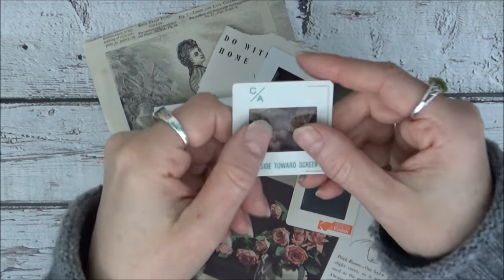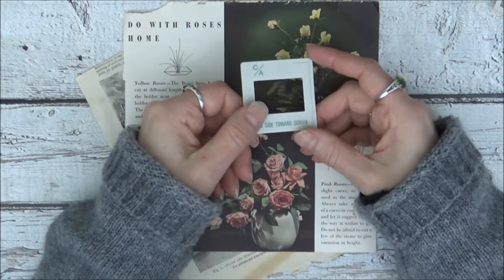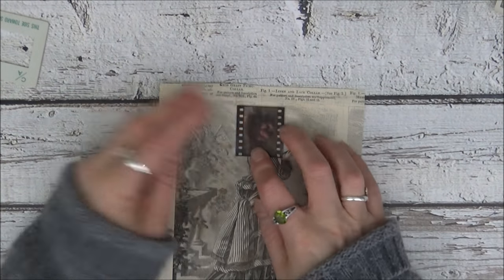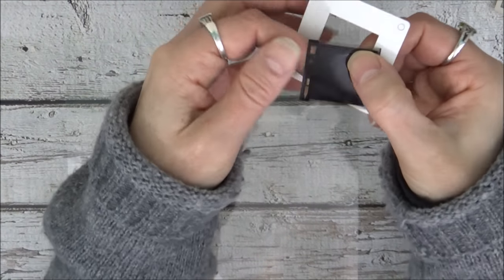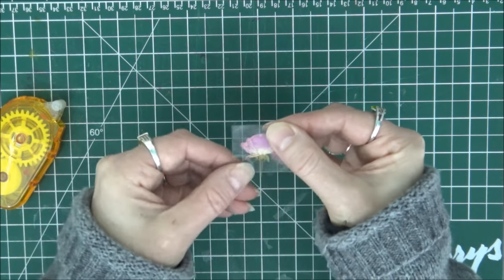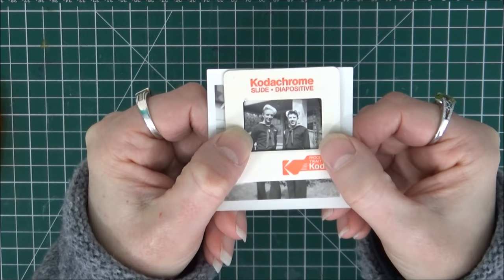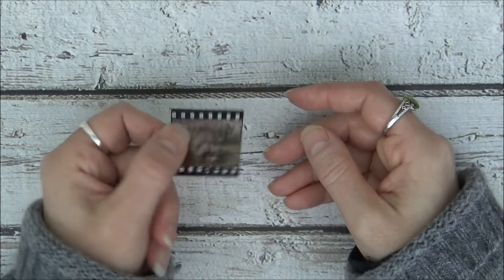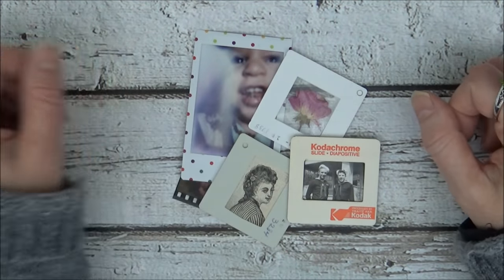Junk Journal DIY #3: Altered Photo Slides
Three ways to recycle and alter old photo slides to decorate your junk journals.

** I kept calling the slides 'negatives' when I meant 'film'. English is my second language so I something translate the wrong words. **